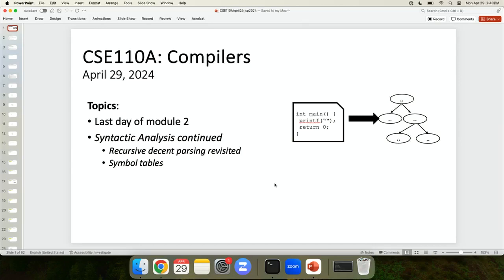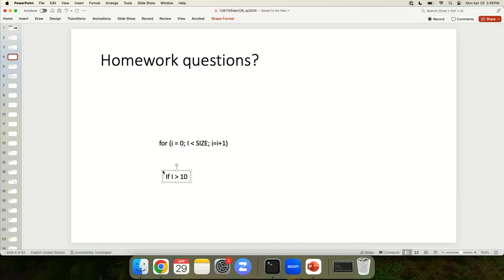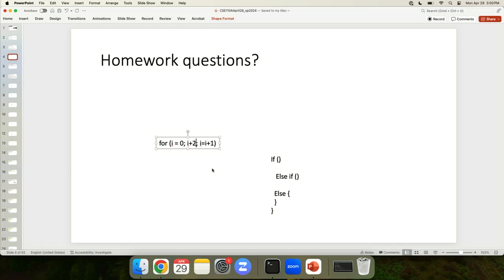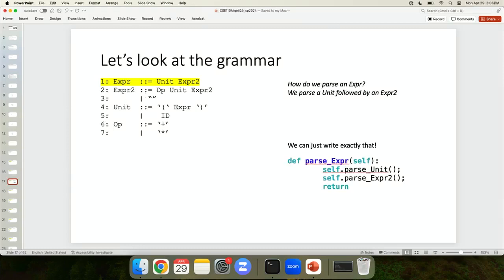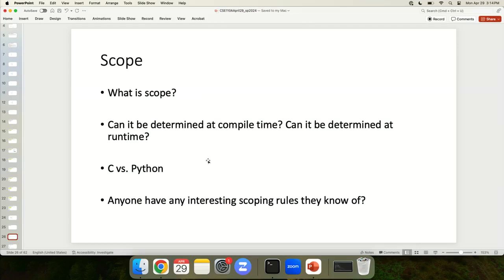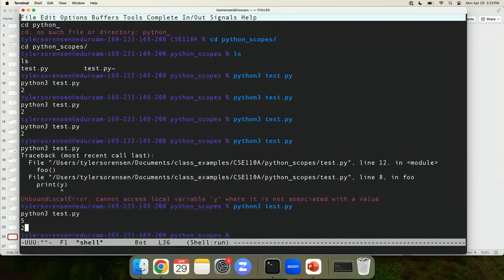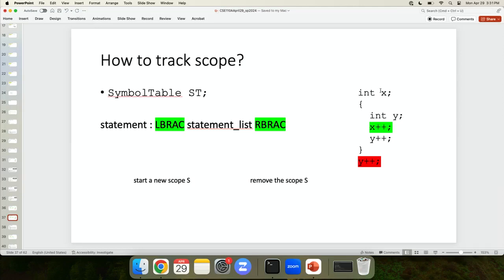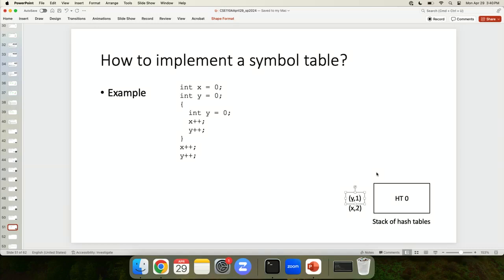MARX110A 2024 04 29 Mon Symbol Tables and parser generators